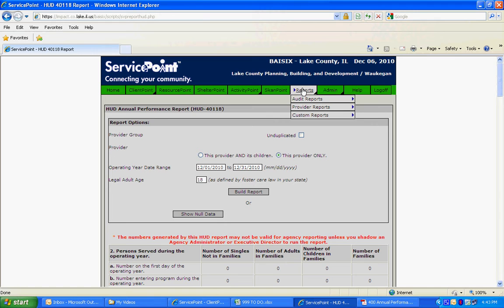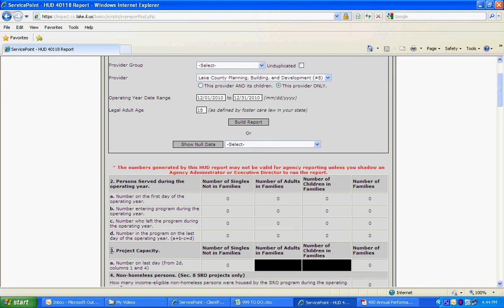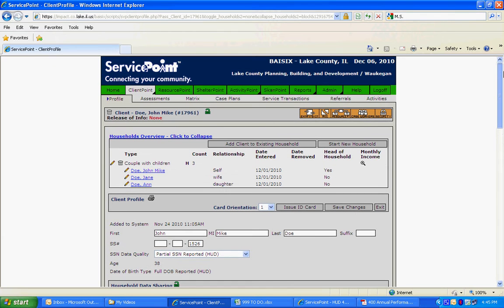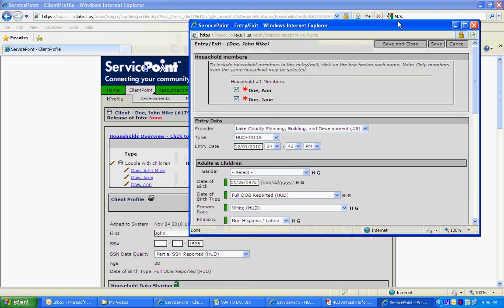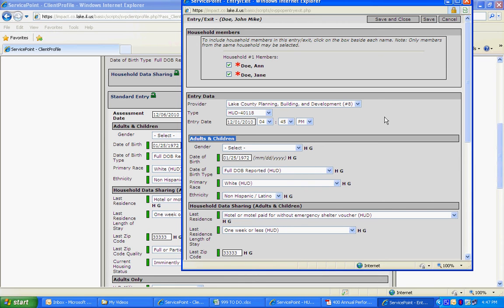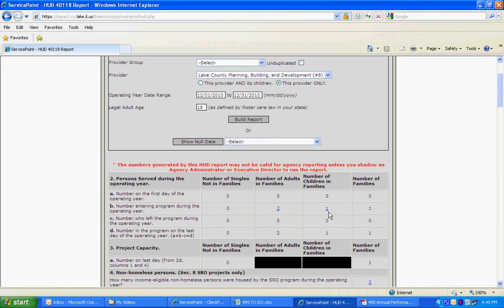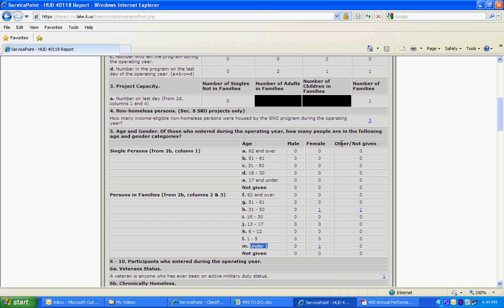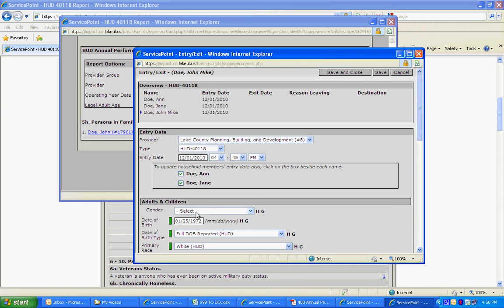400 Using the APR for Data Quality Check